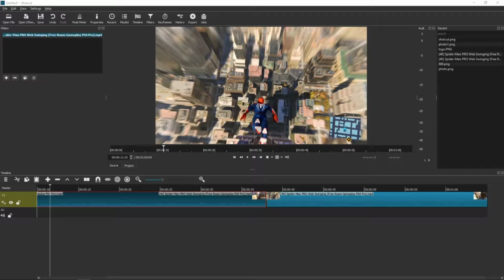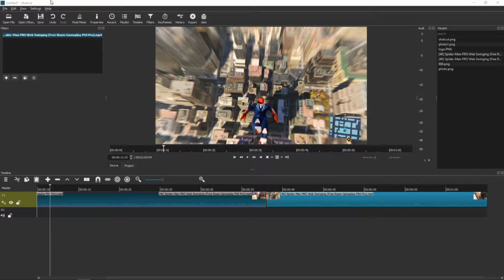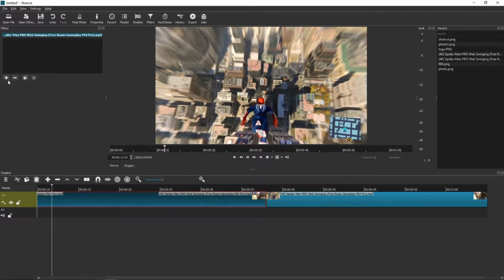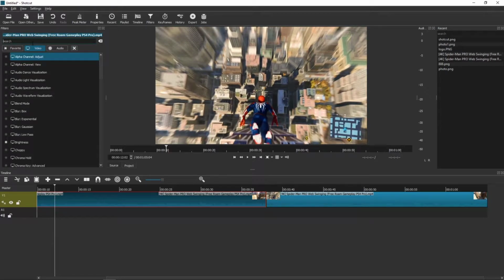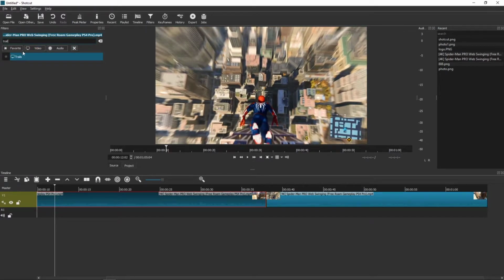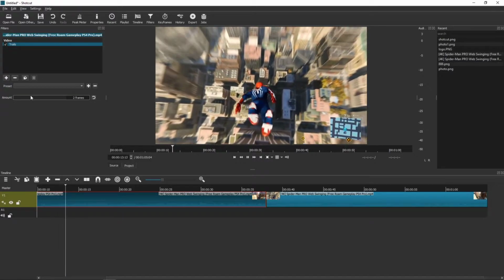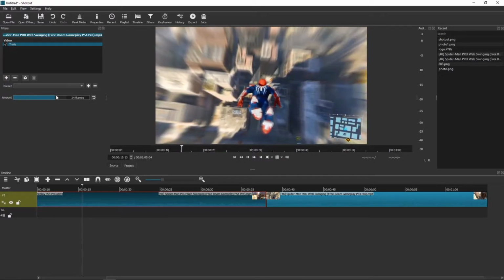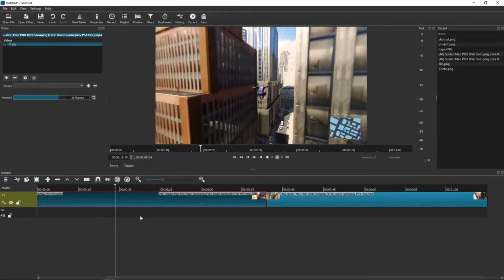How To Make Trail Effect in ShotCut (Drunk Effect)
In this video you will learn How To Make Trail Effect in ShotCut (Drunk Effect)

 , transferwise ‏‏‎ ‎

GET AMAZING FREE Tools For Your Youtube Channel To Get More Views:
Tubebuddy (For GROWTH on Youtube):